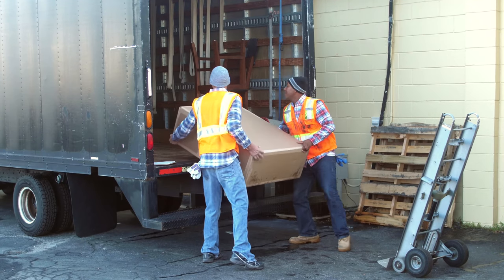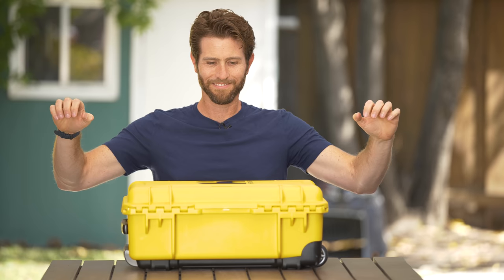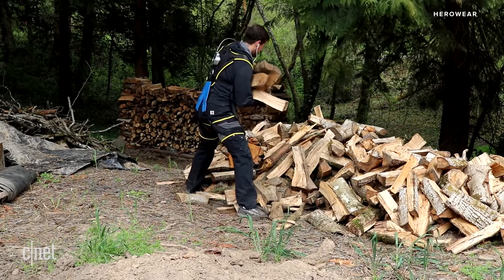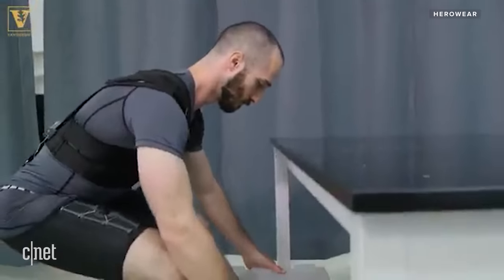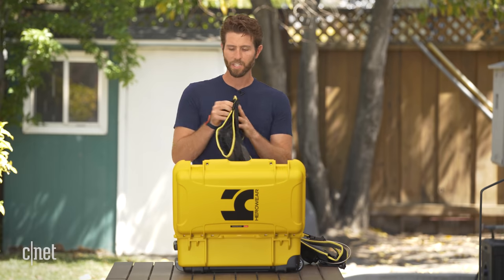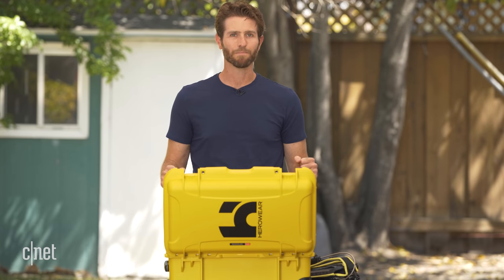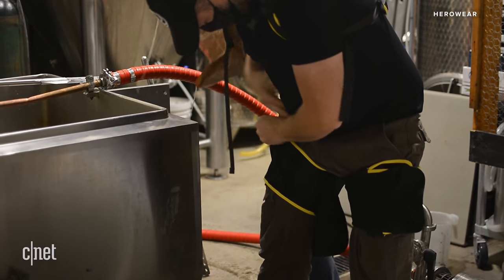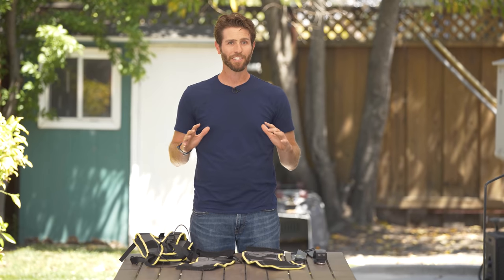This $1,200 exosuit can take 50 pounds off your back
The HeroWear Apex is a $1,200 unpowered exosuit designed to take up to 50 pounds of weight off the wearer's back during physical labor.